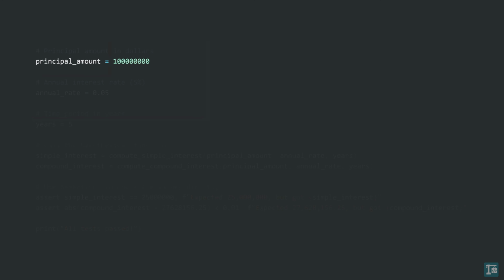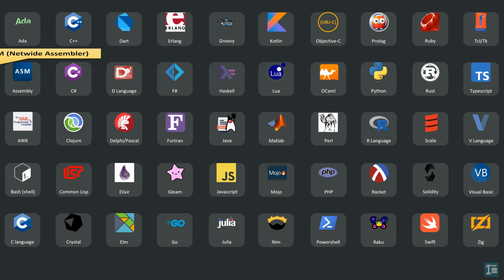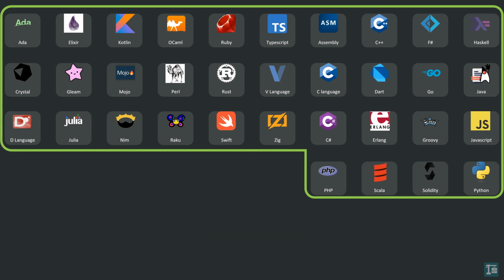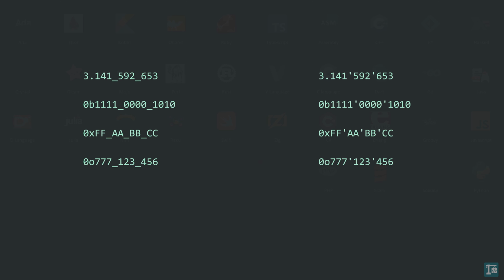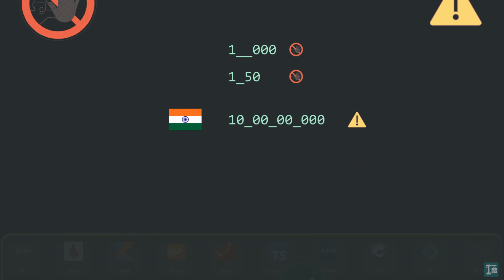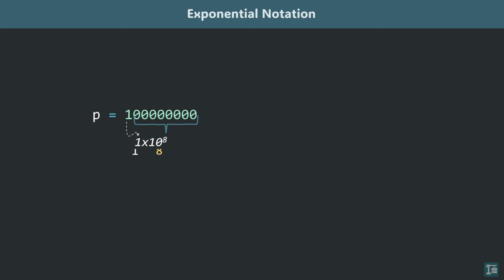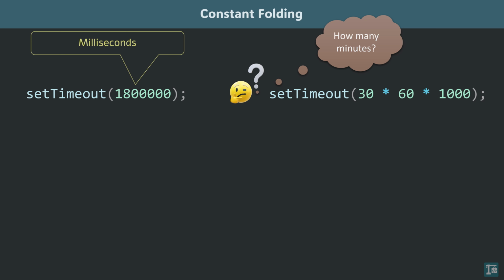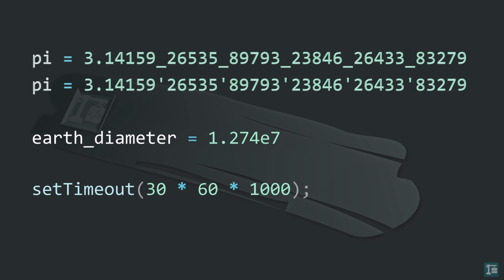Make Numbers in Code More Readable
Have you ever come across a giant number in your code and struggled to figure out what it even represents? Counting digits one by one is a pain — but there's a simple trick that makes numbers instantly more readable!

I analyzed 50 popular programming languages to find out which ones support numeric separators and how you can use them to make your code cleaner.

⏱️ Timecodes:
00:00 - Why big numbers in code are hard to read
00:39 - Numeric separators
03:40 - Exponential notation
04:39 - constant folding